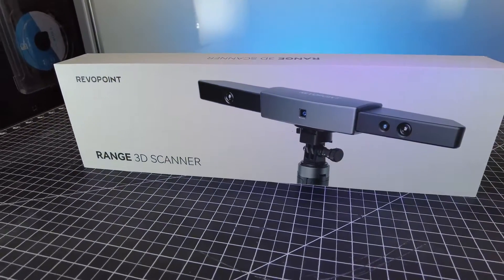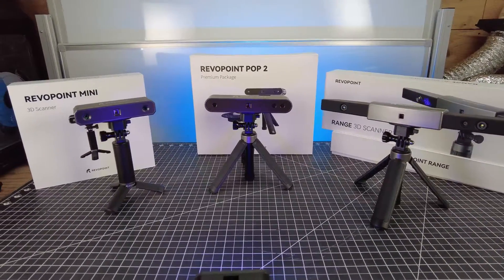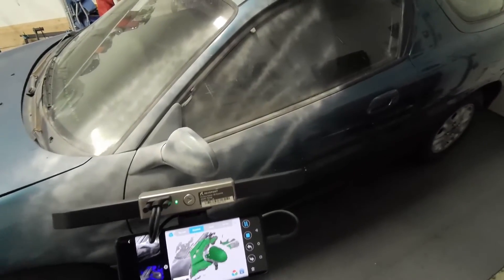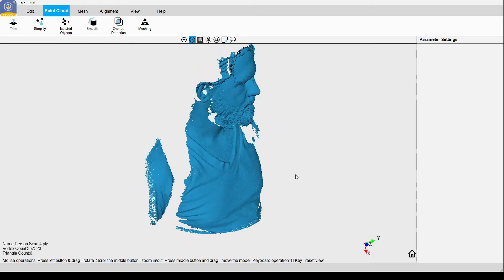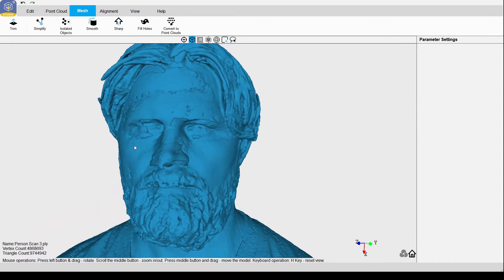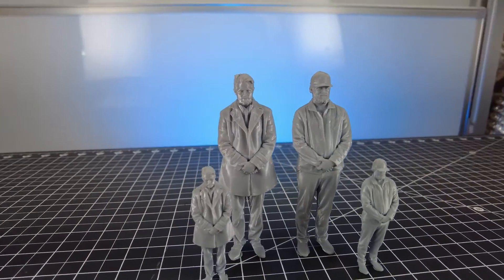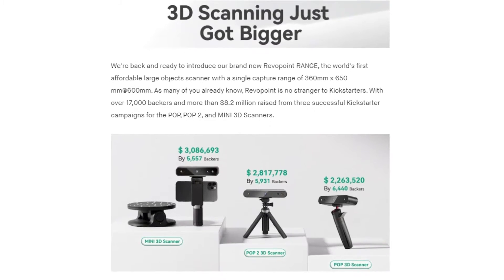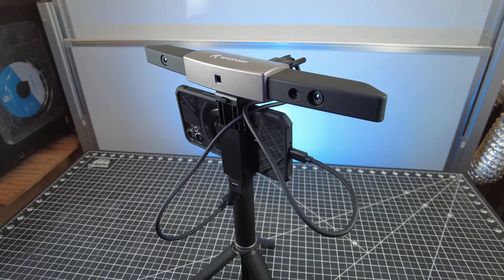Large & Detailed 3D Scans Done Quick - Revopoint Range 3D Scanner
With Revopoint's Range 3D Scanner, quickly scan large objects without compromising on the small details. Check out everything I was able to do in this short but to the point video.

Revopoint POP2
Revopoint MINI

Odor-X Spray Powder

ELEGOO Saturn 8K Resin Printer (From Amazon)

Elegoo Neptune 3 Pro FDM Printer (From Amazon)

Note: This 3D scanner was supplied to me and no money has changed hands. All of my thoughts are my own.

Editing & Camera Gear:
Canon EOS R
77in Tripod
Studio Lights & Stands
Thermal Camera TOPDON TC001
DJI Pocket 2 4K Handheld 3-Axis Gimbal
Accessories Kit for DJI Pocket 2